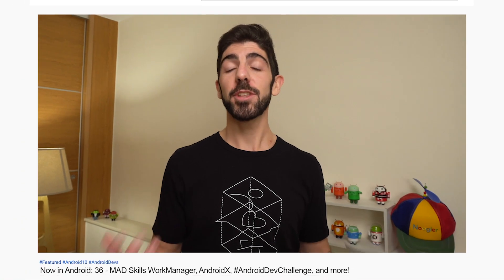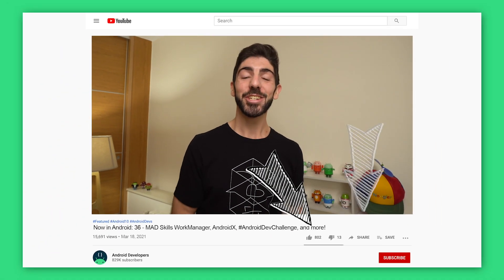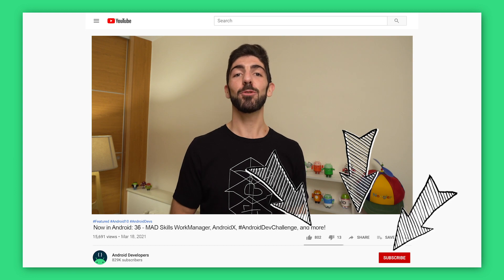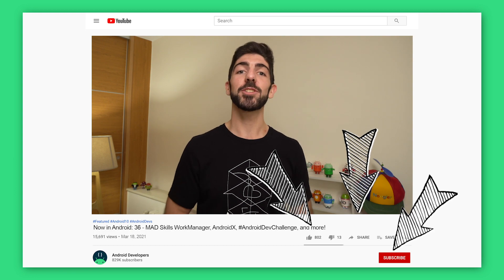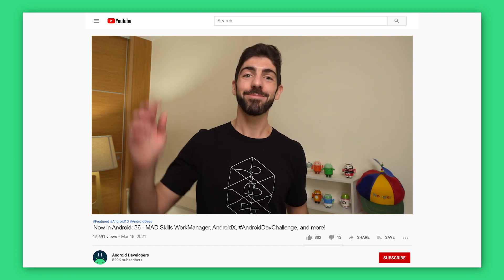Now in Android: 36 - MAD Skills WorkManager, AndroidX, AndroidDevChallenge, and more!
Welcome back to Now in Android, your ongoing guide to what’s new and notable in the world of Android development. In this episode, Manuel Vicente Vivo covers an update on MAD Skills WorkManager, AndroidX, Audio, Wear OS Tiles, Jetpack Compose, Coroutines, AndroidDevChallenge, and a podcast!

0:00 - Intro
0:15 - MAD Skills: WorkManager
0:57 - AndroidX releases
1:51 - An update on Android's audio latency
2:17 - A UX journey of Compose Preview
2:58 - Announcing Wear OS Tiles Alpha
3:38 - API guidelines for Jetpack Compose
4:03 - NEW Youtube series - Android Code-Along: Coroutines
4:43 - Android Dev Challenge
5:53 - ADB Podcast: Jetpack Compose… C’est bêta!
6:41 - Android Developer Relations is hiring
7:25 - Bye!

For links to these items, check out Now in Android #36 on Medium